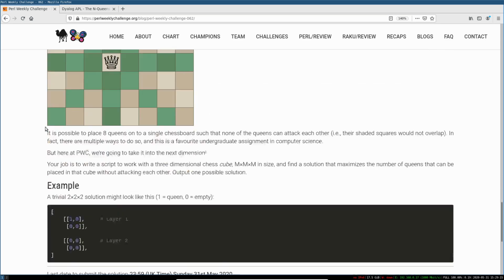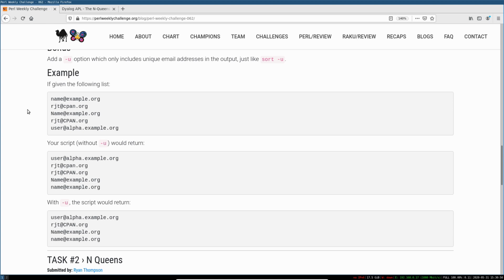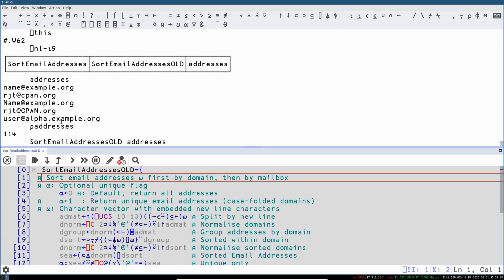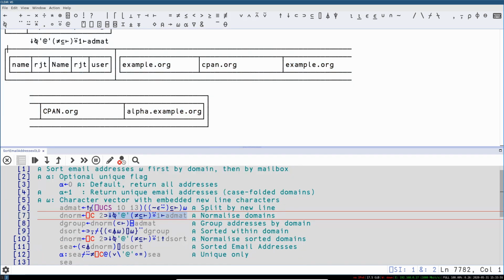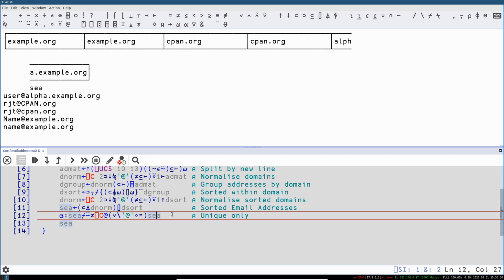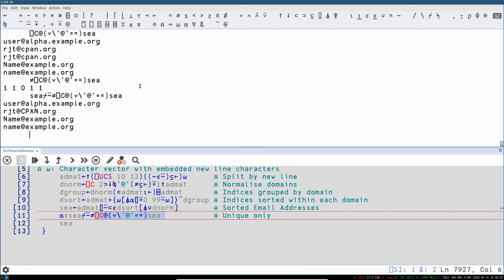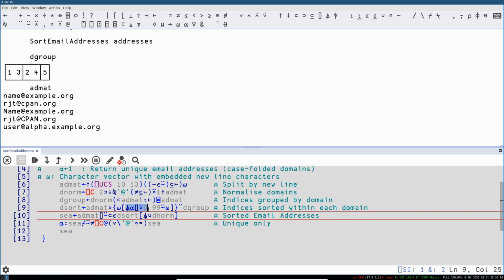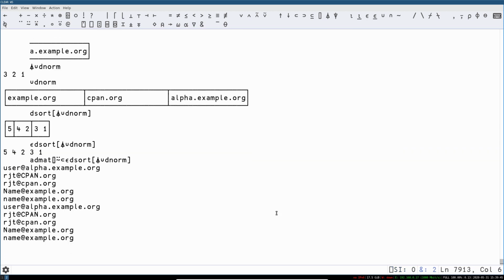Perl Weekly Challenge, Week 62 - Solution in APL (Sort Email Addresses)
Short review of my solution to the first problem in Week 62 of the Perl Weekly Challenge